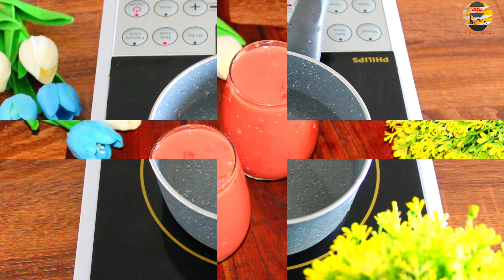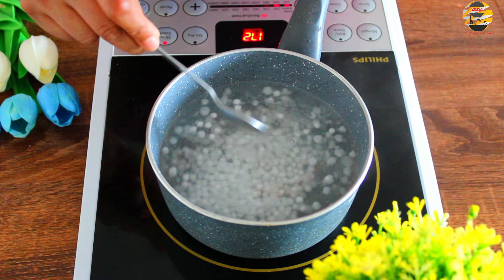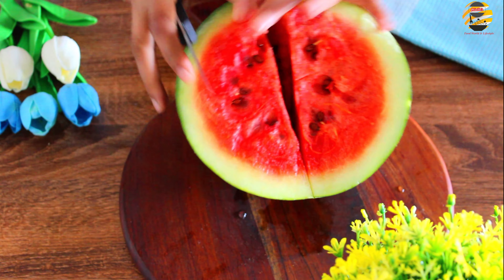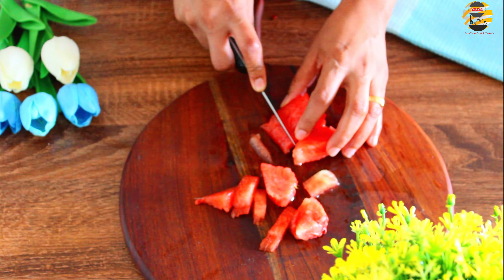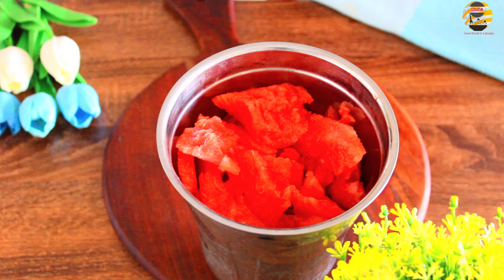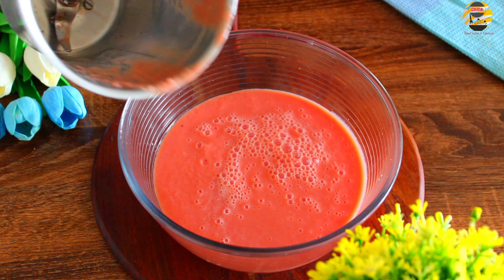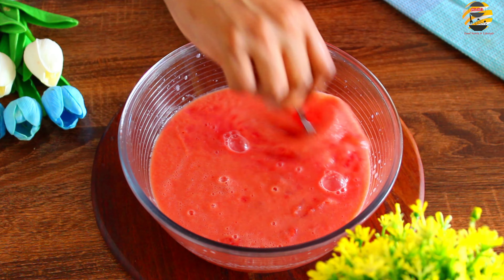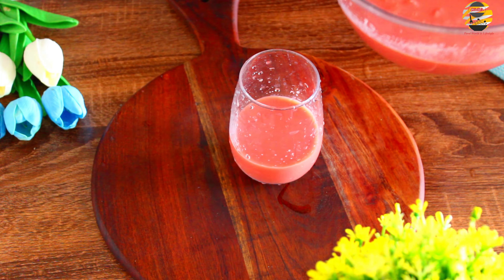Pink cooler drink recipe |Watermelon cooler | Summer drink recipe | Refreshing drink